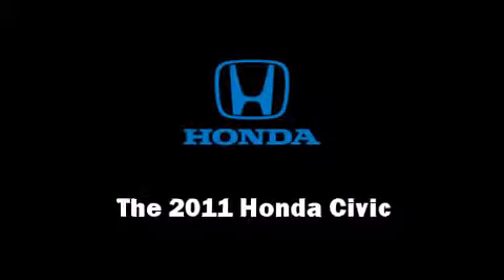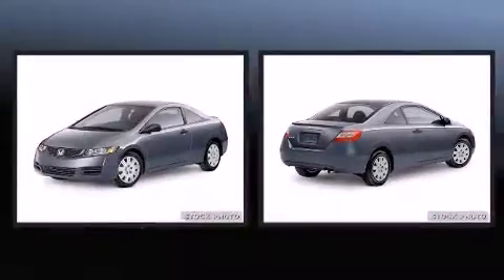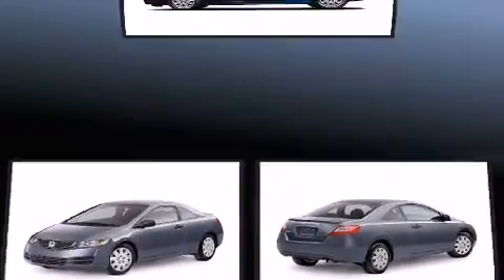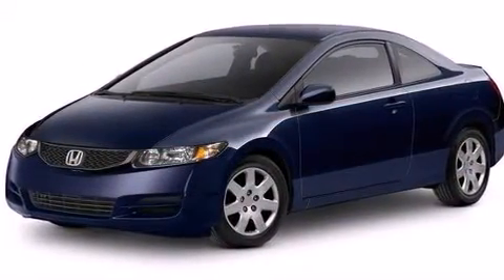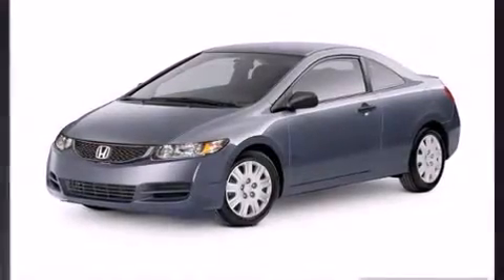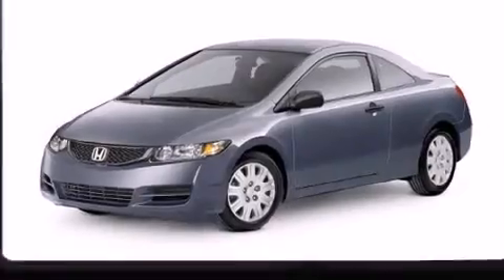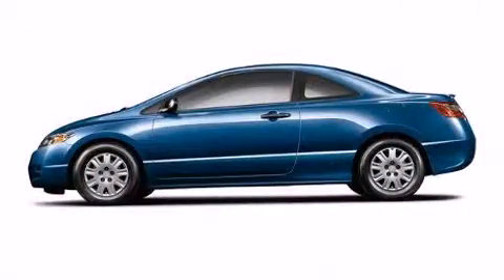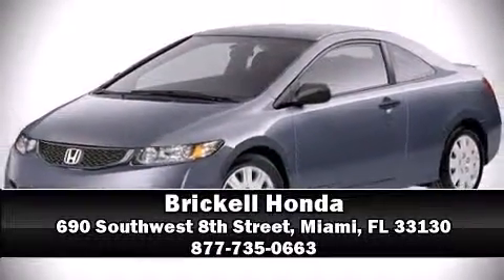2011 Honda Civic LX in Miami, FL 33130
Brickell Honda
690 Southwest 8th Street

Come test drive this 2011 Honda Civic. This 2 door, 5 passenger coupe will allow you to take command of the road with confidence! Honda made sure to keep road-handling and sportiness at the top of it's priority list. It features a front-wheel-drive platform, an automatic transmission, and a 1.8 liter 4 cylinder engine. All of the premium features expected of a Honda are offered, including: 1-touch window functionality, a tachometer, front bucket seats, tilt steering wheel, power windows, remote keyless entry, and more. You and your passengers will enjoy the stereo system, which includes a CD player with MP3 capability, and 6 speakers, enhancing the audio experience throughout the interior. Honda also prioritized safety and security with features such as: dual front impact airbags, head curtain airbags, anti-whiplash front head restraints, a panic alarm, and ABS brakes. We have a skilled and knowledgable sales staff with many years of experience satisfying our customers needs. They'll work with you to find the right vehicle at a price you can afford. We are here to help you.